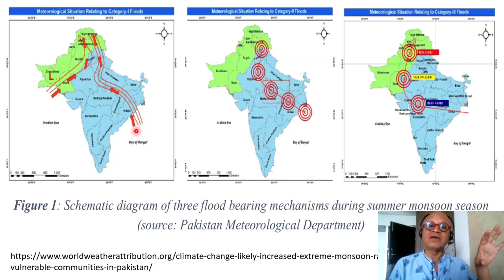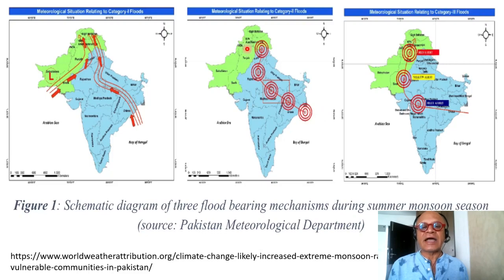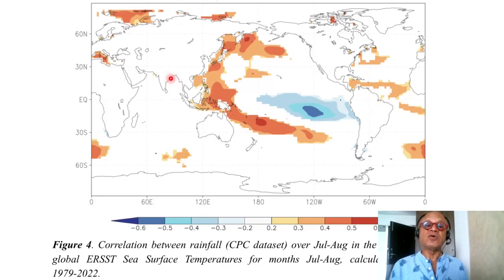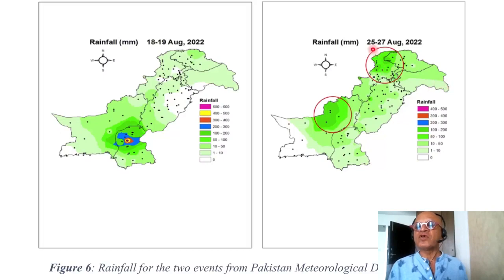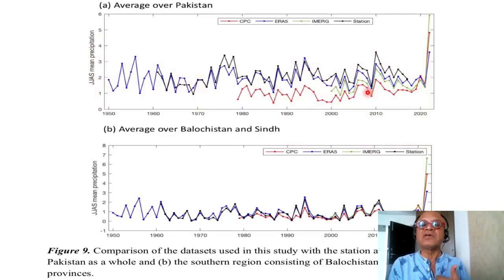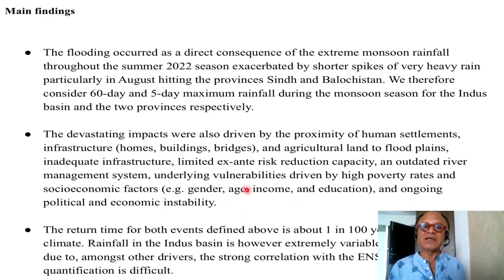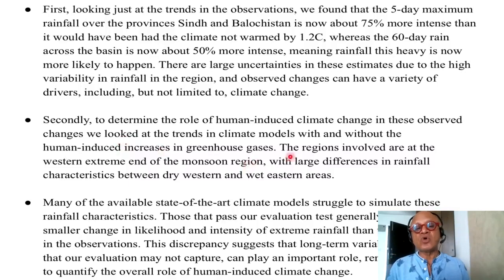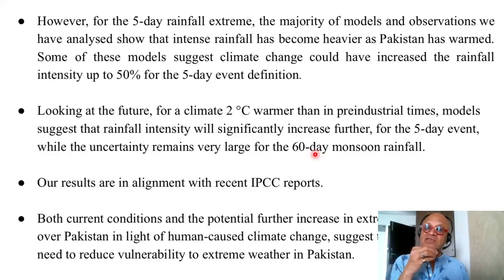64 Climate Change and Pakistan Floods